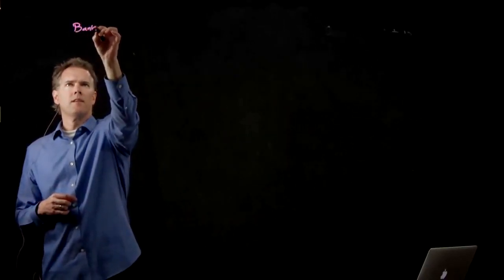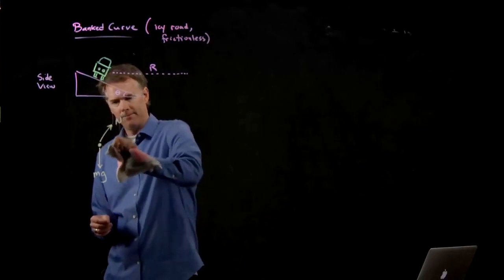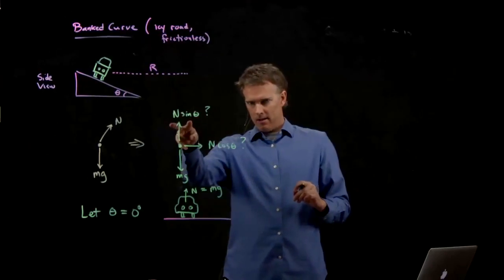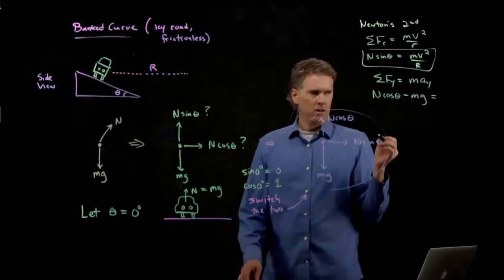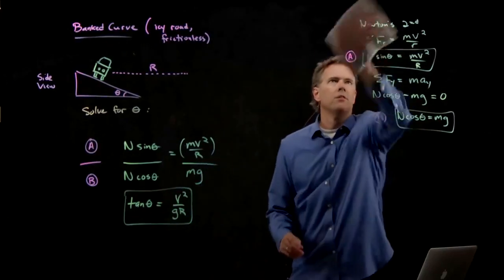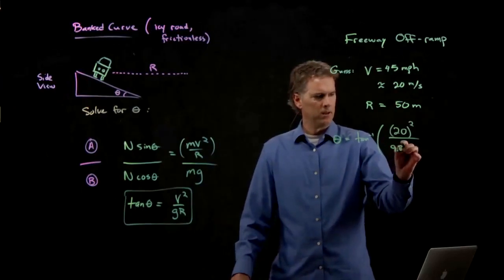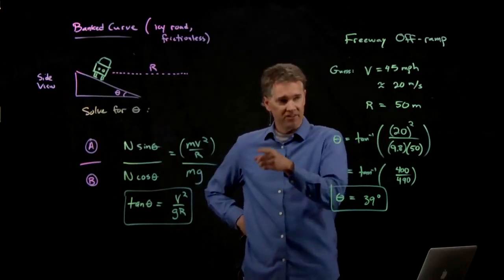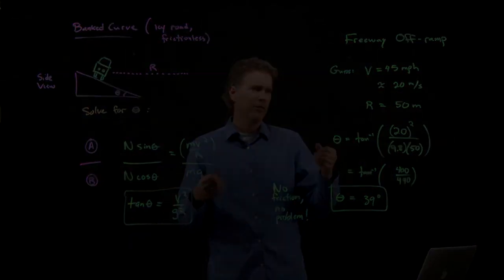Car on a Steep Banked Curve | Physics with Professor Matt Anderson | M8-08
You're familiar with this.  It's like the exit ramp off of freeways.  Sharp curve, steep road.  Why?  And what's the optimum engineering design for this angle?  Hmmm...let's find out.